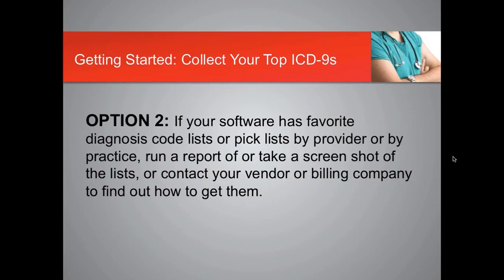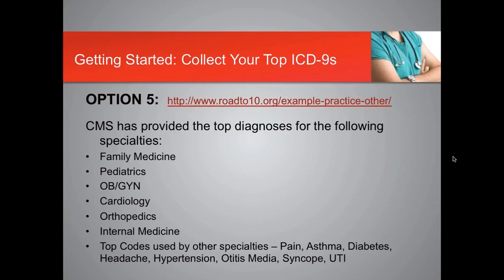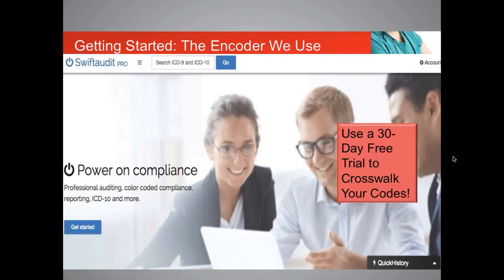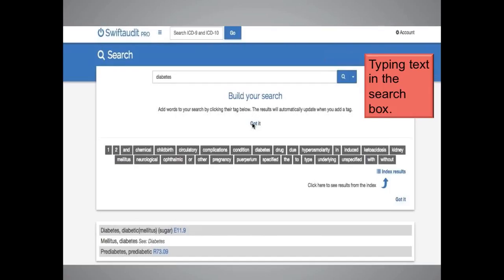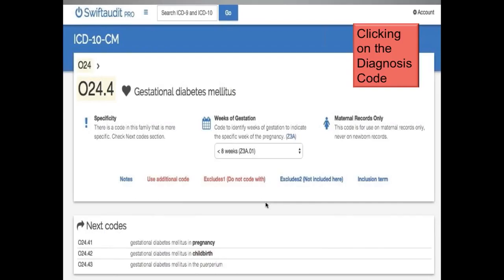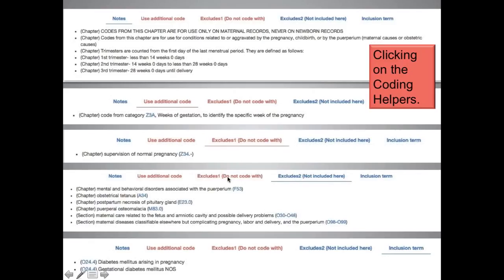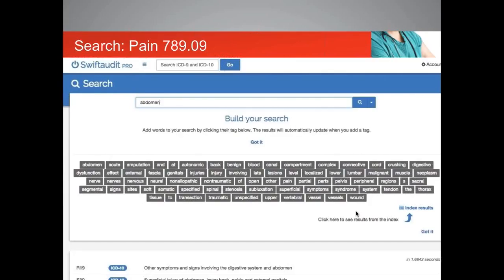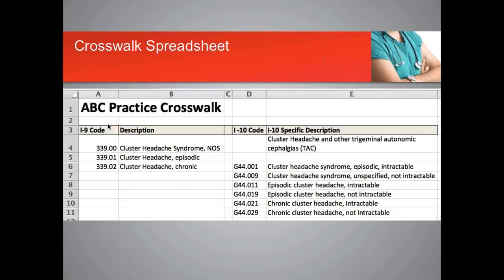The ICD-10 CM Transition: Taking the First Step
In this video Mary Pat Whaley talks about the very first thing your practice will need to do to prepare for the ICD-10 CM coding transition, scheduled for October 2015. Mary Pat also has a free, 30-day trial offer for a powerful tool to help you along the way.